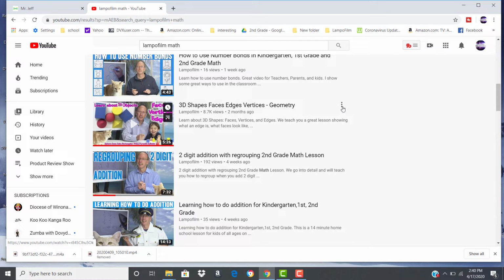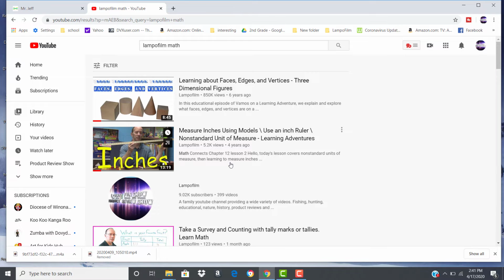How to make a Playlist for Made for Kids Youtube Videos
Learn how to make a playlist for kids videos. Made for Kids video disabled the option for Playlist, but there is a way to do it. Come watch our show to find out the ancient secret of make a Playlist for kid videos.